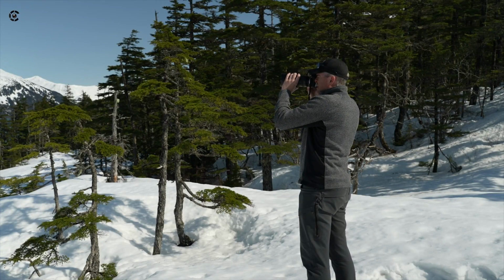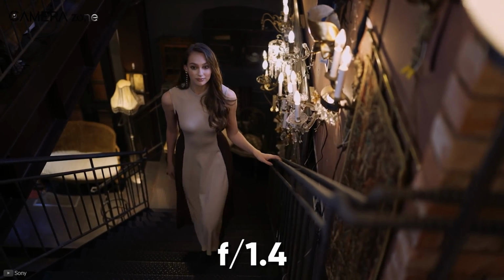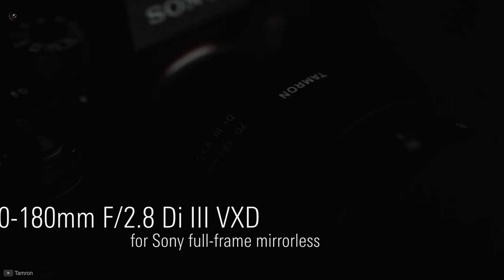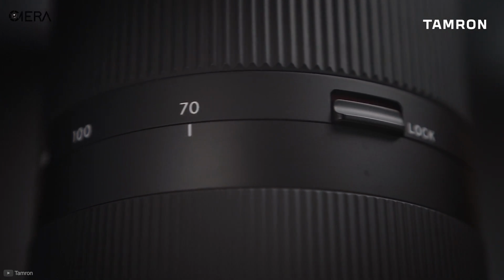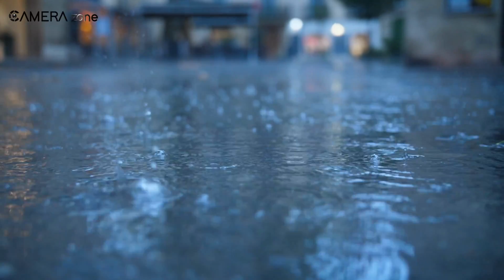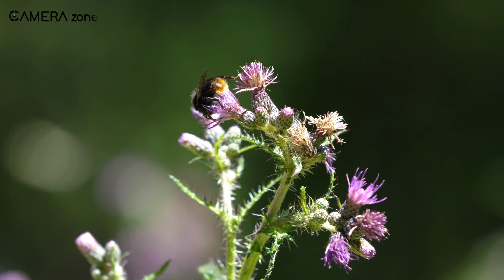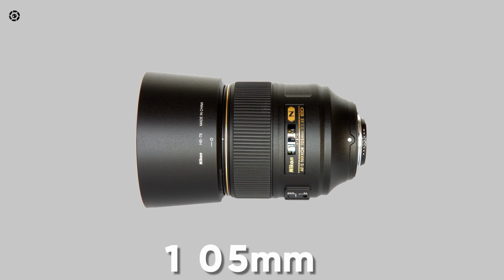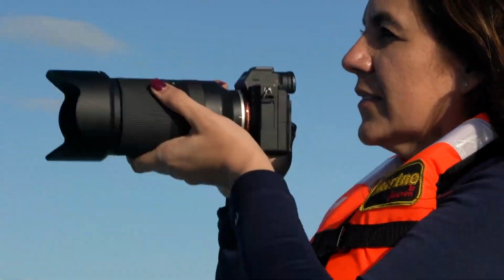Top 5 Best Lens For Portrait Photography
Video Description
***Intro, Outro & Animation Credit: 10.Studio
We often get a lot of messages from our viewers which are the best lens for portrait photography? And, this is not surprising at all, as the market is full of different options and we understand that picking the right lens for portrait photography can be challenging. That’s why in this video, we are going to show you the top 5 best lens for portrait photography so you can easily decide which lens suits your needs the most.

00:00 - Intro

00:35 -  Sony FE 35mm f/1.4 GM Lens

01:49 - Tamron 70-180mm f/2.8 Di III VXD Lens

02:54 - Canon RF 85mm f/1.2L USM Lens

04:00 - Sigma 135mm f/1.8 DG HSM Art Lens

05:19 - Nikon AF-S NIKKOR 105mm f/1.4E ED Lens